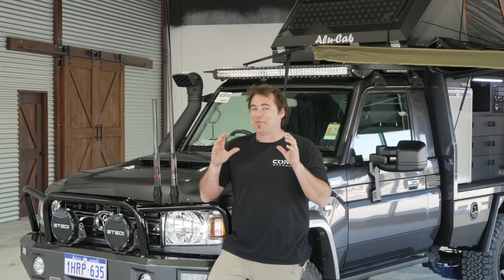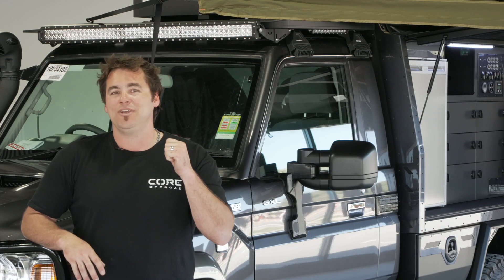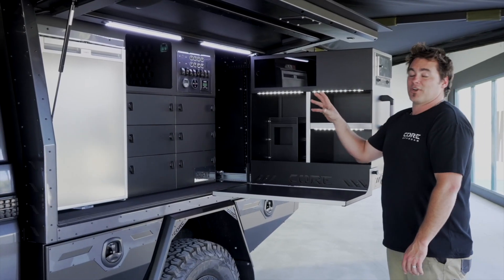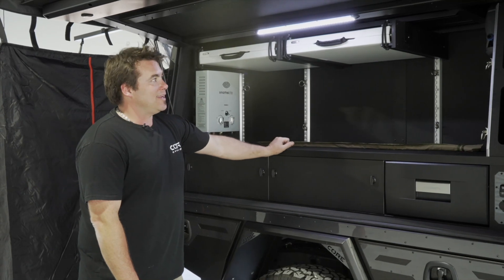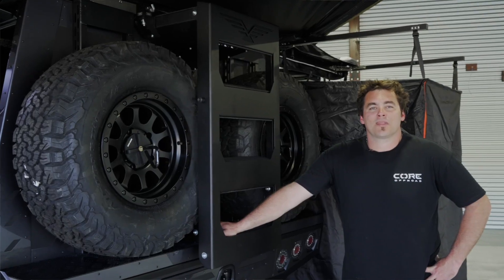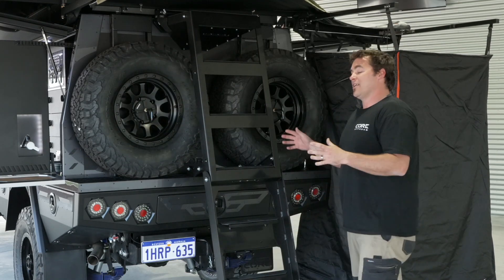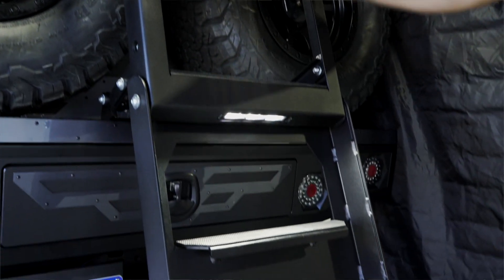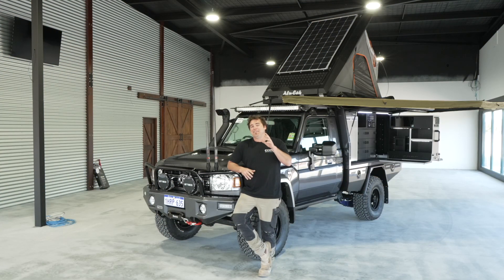Epic 79 Series Single Cab GTU Canopy Setup Walk Around - Core Offroad.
This is an epic Toyota 79 Series Landcruiser canopy setup build walk around... and a sneak peak at our new Core Offroad Showroom. This Single Cab 79 Series has everything including our GTU canopy with a whopping 140L upright Dometic fridge, our new rear super ladder plus heaps more.

Learn more information about our canopies, builds and 4WD accessories

 @Core Offroad

MB01TAYZVEJMPEZ